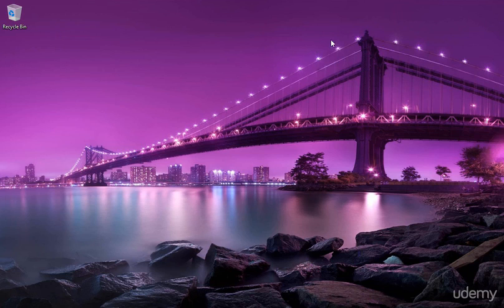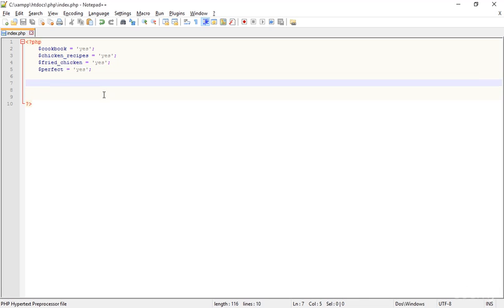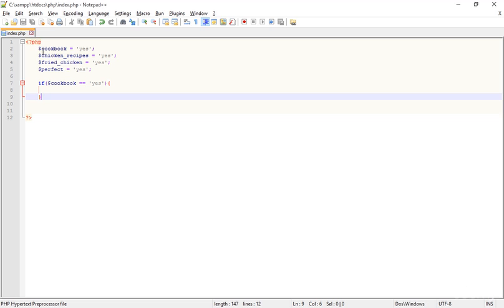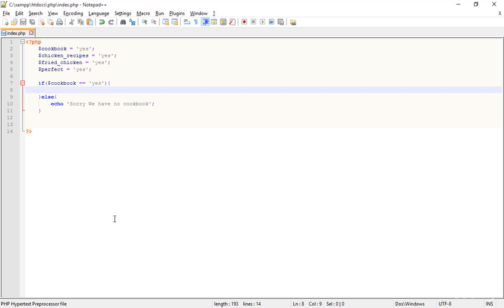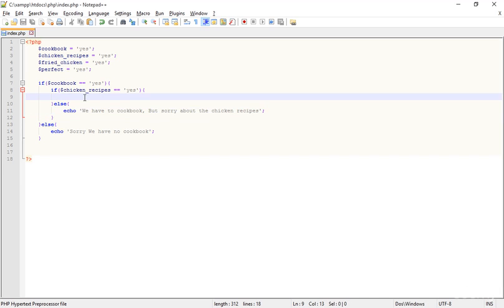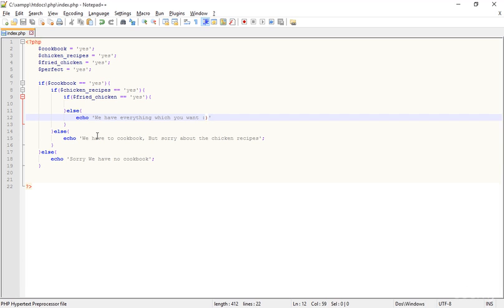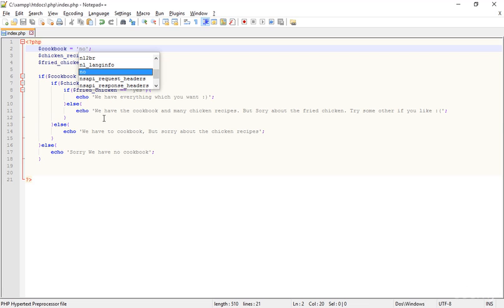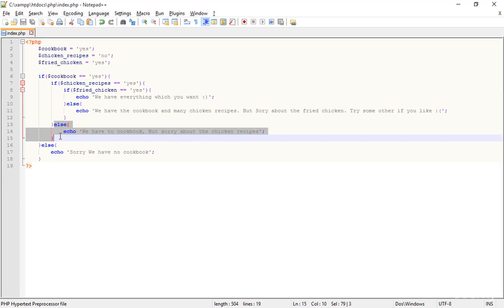PHP With Bootstrap 3 Tutorial | Nested If Else Advanced in PHP Part 17